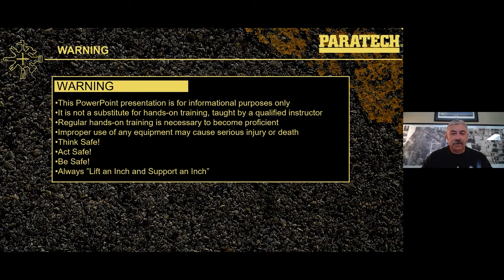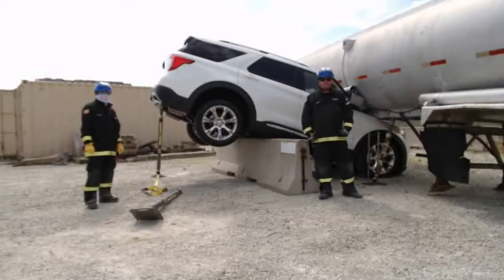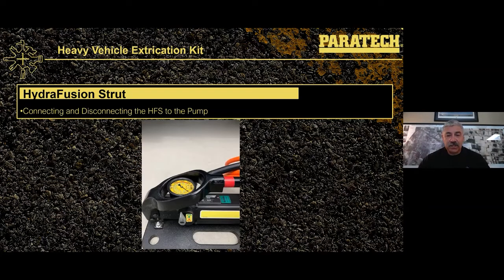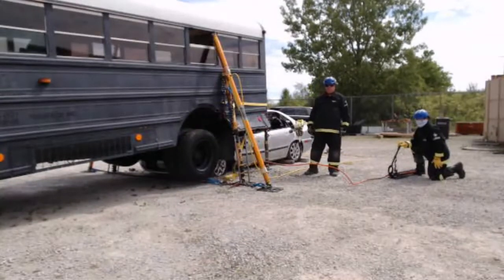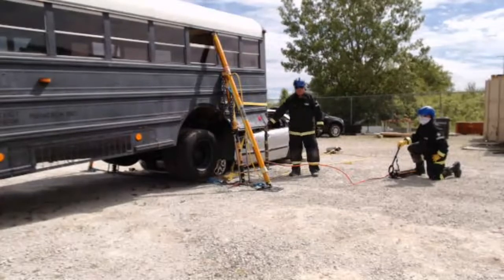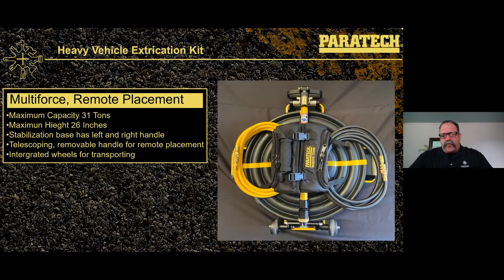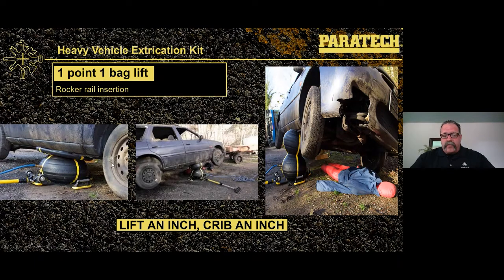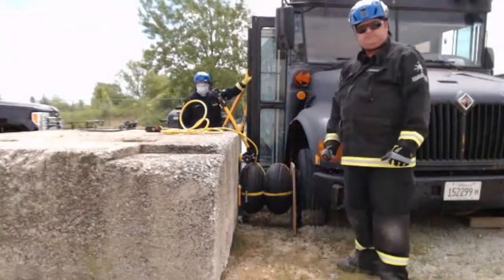Paratech Virtual Workshop: Heavy Vehicle Stabilization Kit (VSK)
Learn about the Heavy Vehicle Stabilization Kit with Paratech Trainer Nigel Letherby and Regional Sales Managers Mike Ulibarri, James Kolaczkowski, and Robert O'Donald with live demonstrations at the Paratech home office.